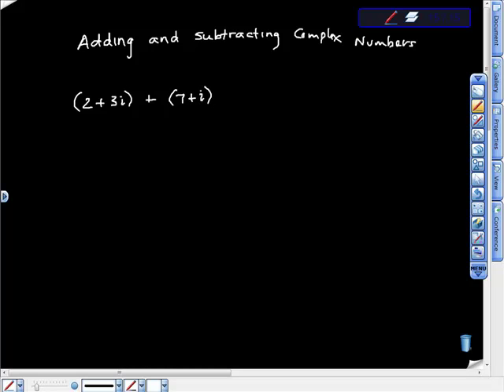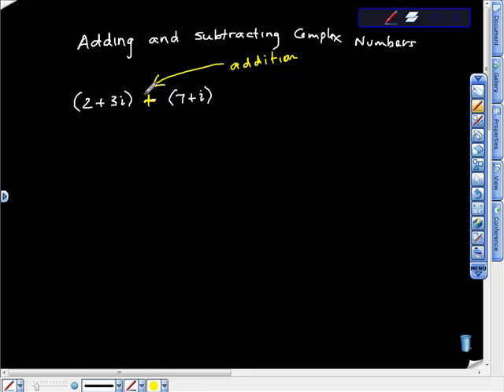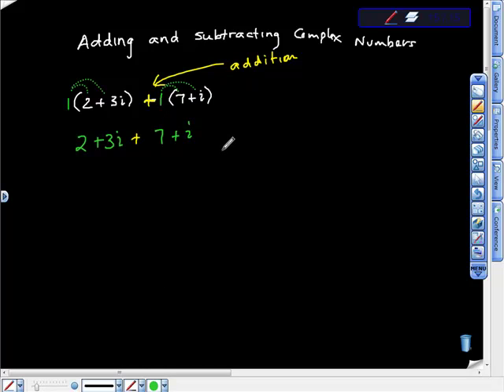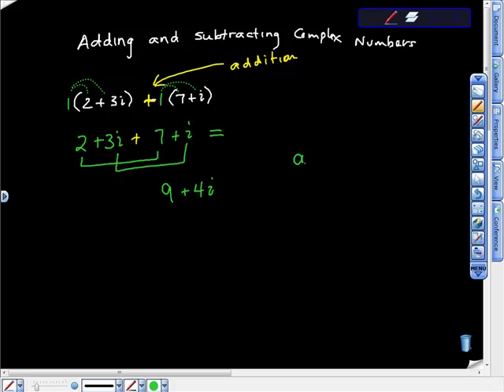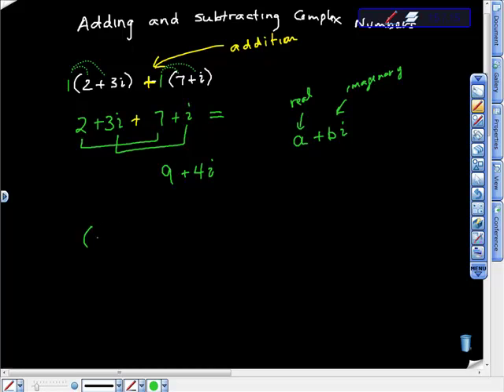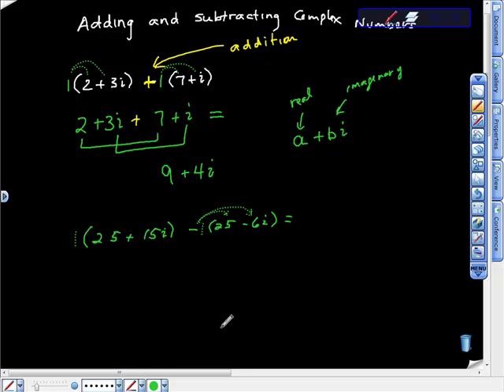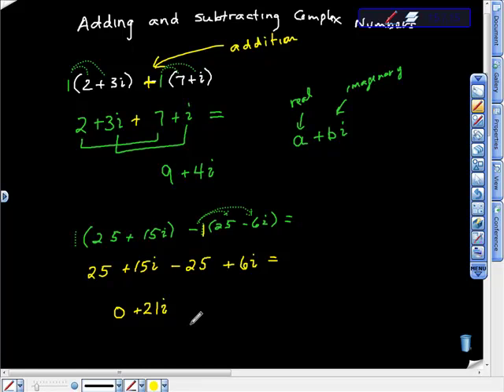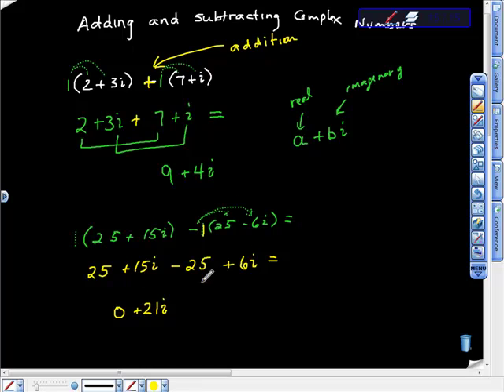Add and Subtract Complex Numbers Algebra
ALGEBRA MADE EASY on adding and subtracting complex numbers ( the imaginary number i).  This video makes it really easy to do.